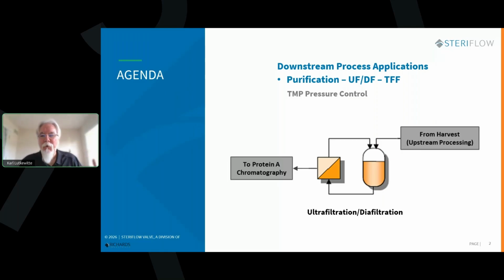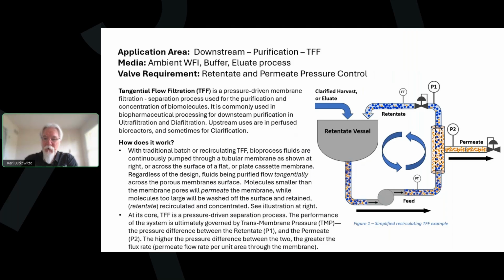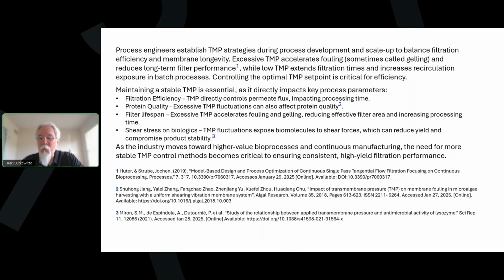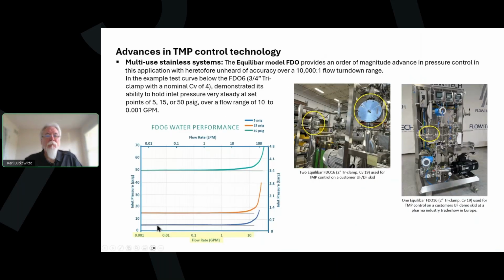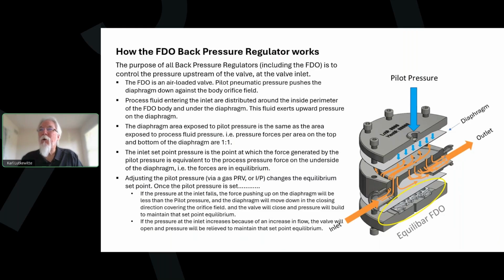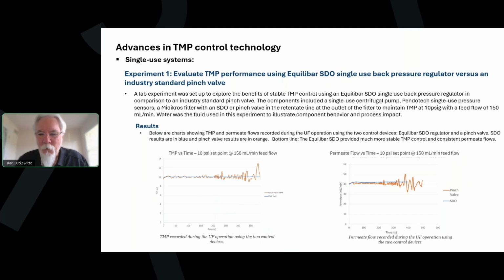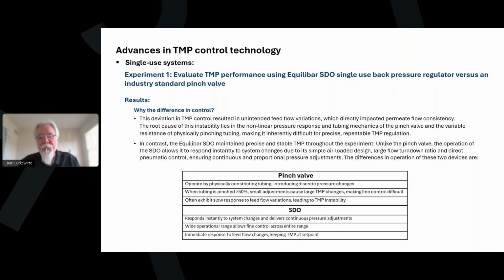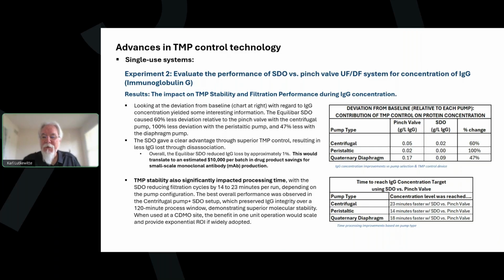Optimization of TFF How to use Equilibar FDO and SDO to precisely control TMP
Here's a YouTube description based on the document:

Optimizing TFF: How to Use the Equilibar FDO and SDO for Precise TMP Control
Transmembrane pressure (TMP) is one of the most critical parameters in tangential flow filtration (TFF) — yet most bioprocessing systems struggle to control it accurately. In this video, we break down why TMP matters so much for downstream purification and how next-generation pressure regulators are transforming UF/DF ultrafiltration and diafiltration workflows.
We cover:

How TFF systems work and why TMP drives permeate flux rate
The consequences of TMP that's too high (membrane fouling) or too low (longer batch times, molecular degradation)
Why traditional sanitary control valves and pinch valves fall short
How the Equilibar FDO (stainless, multi-use) and SDO (single-use) back pressure regulators deliver unmatched stability with 10,000:1 and 1,000:1 flow turndown ratios
Real-world test data comparing the SDO vs. pinch valves for IgG concentration — including a 14–23 minute reduction in cycle time and ~1% less molecular loss (worth ~$10,000 per small-scale mAb batch)

Whether you're running a peristaltic, centrifugal, or diaphragm pump, this video gives you the technical insight to choose the right pressure control solution for your TFF system.